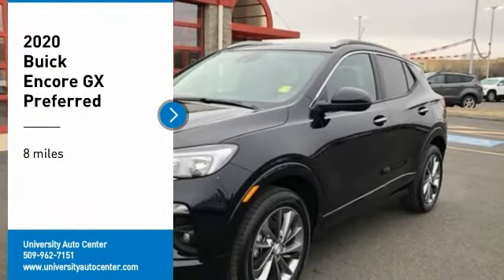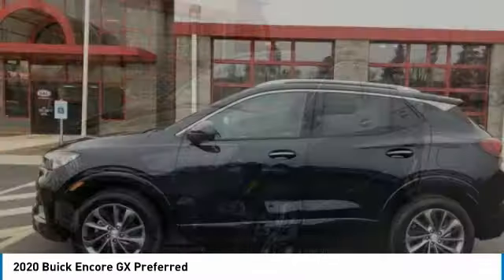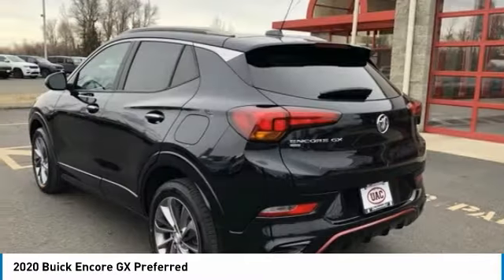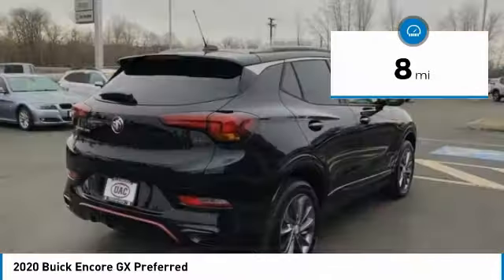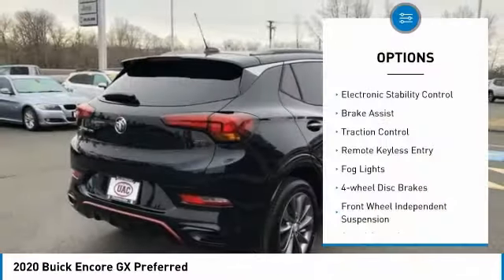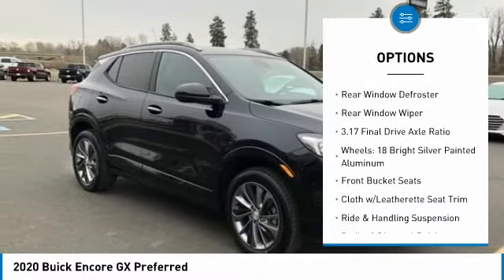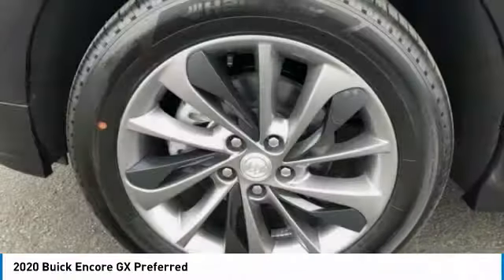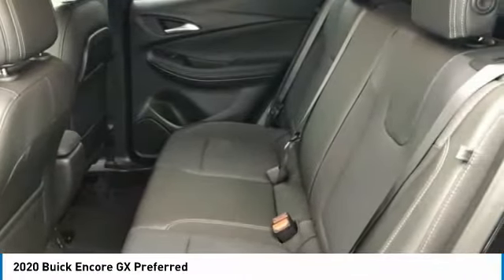2020 Buick Encore GX 72026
2020 Buick Encore GX Preferred